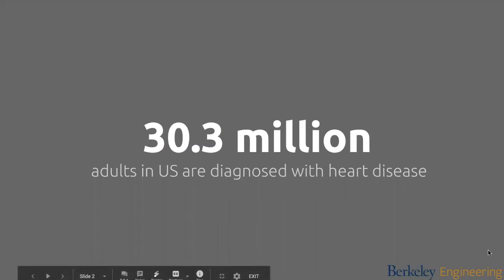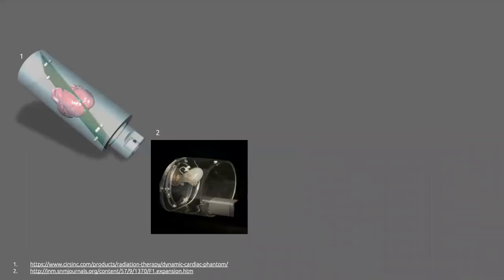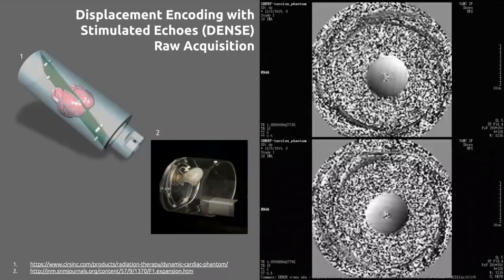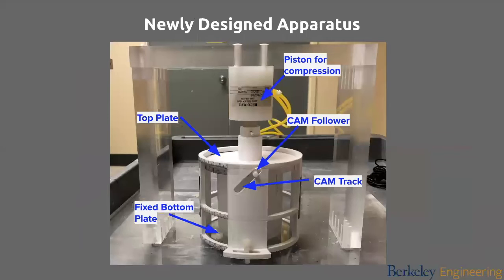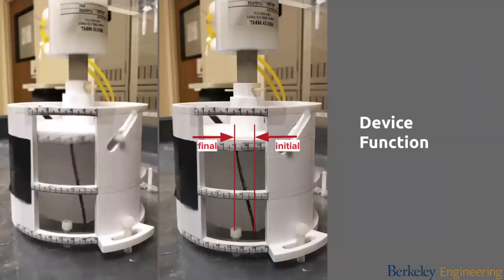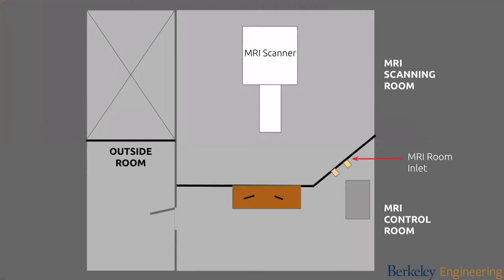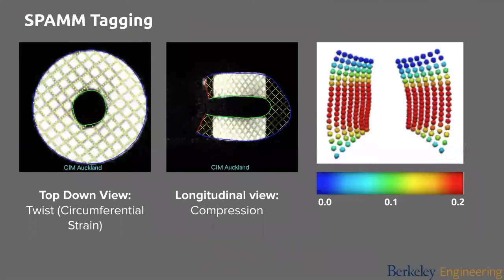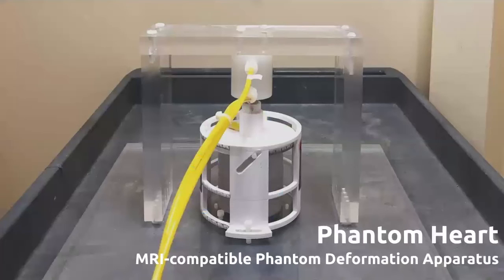Phantom Heart - 2020 NIH Debut Challenge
Phantom Heart is an MRI-compatible phantom deformation apparatus, used for validating cardiac MRI technology for a better study of heart diseases.